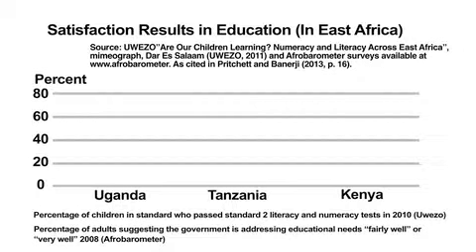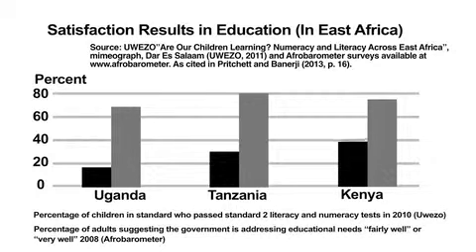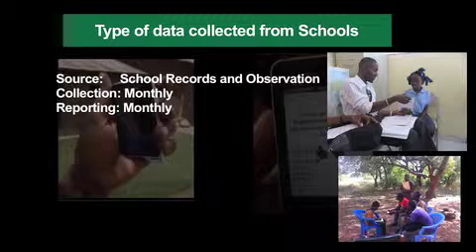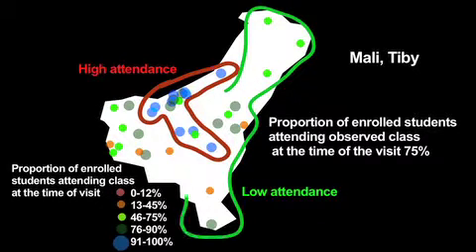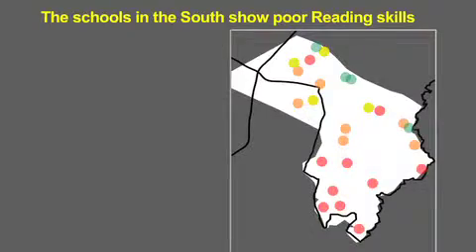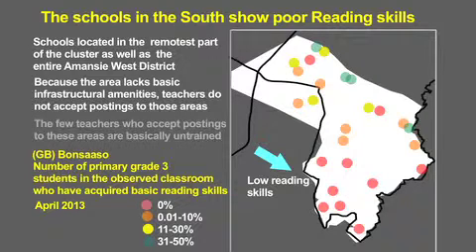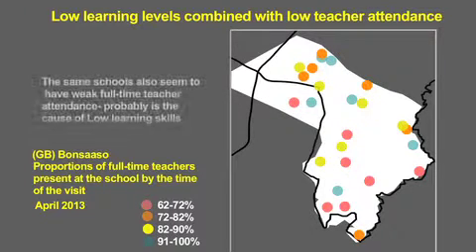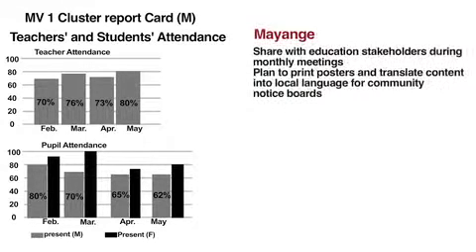Session 3: Emerging International Education Trends, with a Focus on Indian Education System